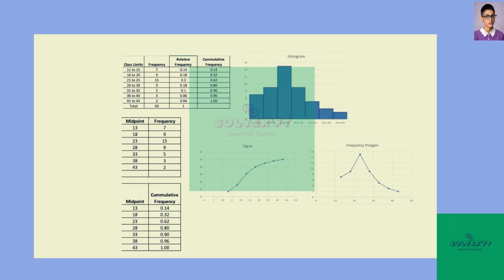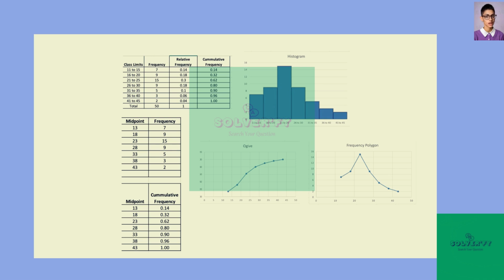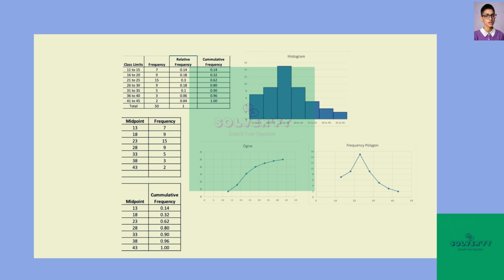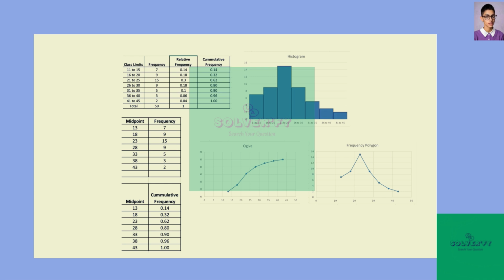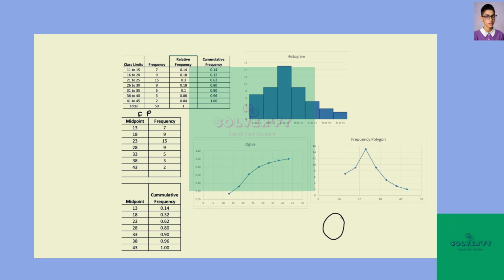Waiting Times The frequency distribution shows the waiting times (in minutes) for 50 patients at a w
Waiting Times The frequency distribution shows the waiting times (in minutes) for 50 patients at a walk-in medical facility. Construct a histogram, frequency polygon, and ogive for the data. Is the distribution skewed? How many patients waited longer than 30 minutes?